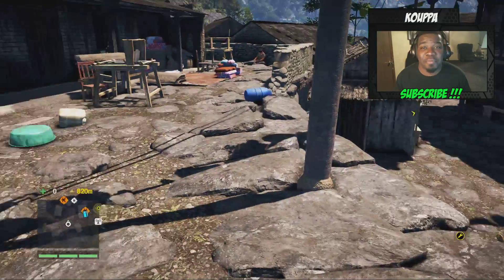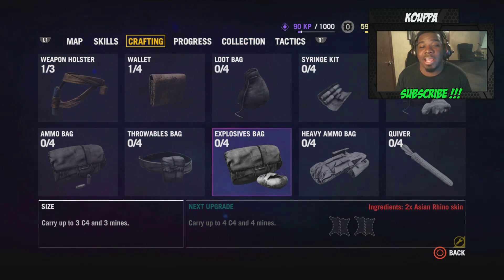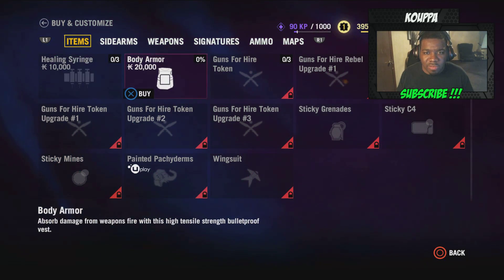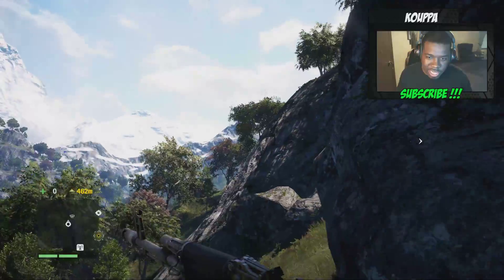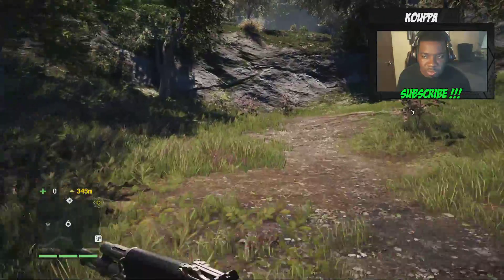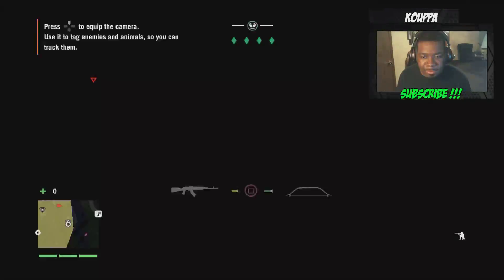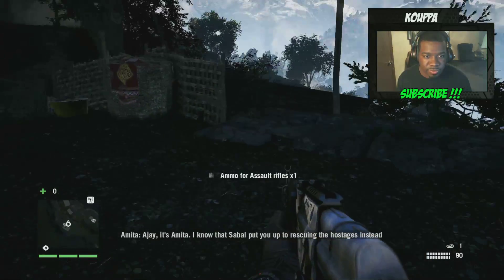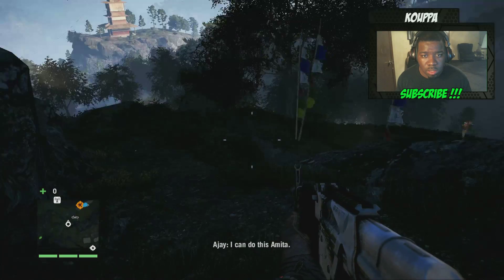Far Cry 4 Gameplay Walkthrough Part 5 - Hostages - Lets Play Far Cry 4 + GIVEAWAY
Far Cry 4 Walkthrough Gameplay Part 1 Campaign Giveaway Far Cry 4 Single Player Lets Play Story mode Walkthrough for PS4, Xbox One and PC. This Far Cry 4 Gameplay Walkthrough will include a Review, all Missions, all Endings, Weapons, Upgrades, Bosses and all of the Single Player.

Far Cry 4 : Summary

In Far Cry 4, players find themselves in Kyrat, a breathtaking, perilous, and wild region of the Himalayas struggling under the regime of a despotic self-appointed king. Using a vast array of weapons, vehicles, and animals, players will write their own story across an exotic open world landscape.Hidden in the towering Himalayas lies Kyrat, a country steeped in tradition and violence. You are Ajay Ghale. Traveling to Kyrat to fulfill your mother’s dying wish, you find yourself caught up in a civil war to overthrow the oppressive regime of dictator Pagan Min. Explore and navigate this vast open world, where danger and unpredictability lurk around every corner. Here, every decision counts, and every second is a story. Welcome to Kyrat.

Characters: Ajay Ghale, Pagan Min, Yuma